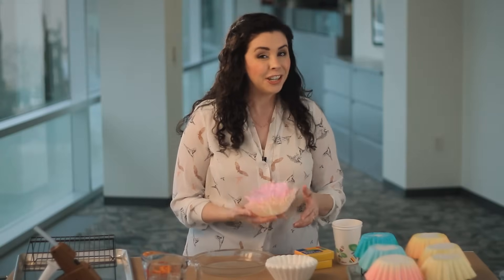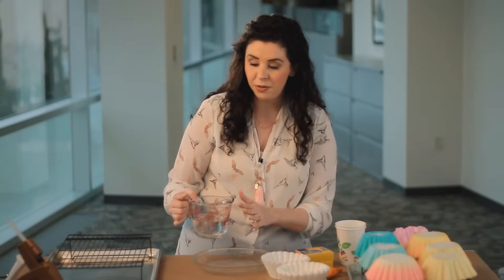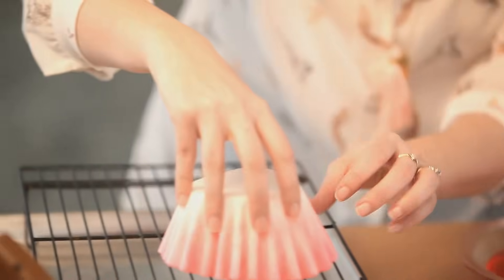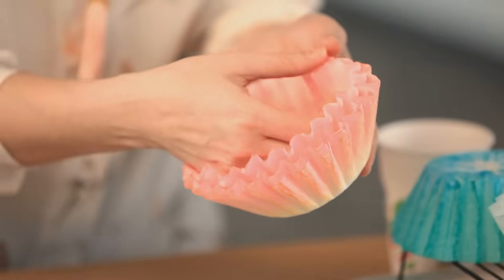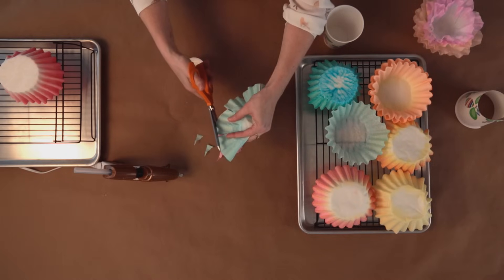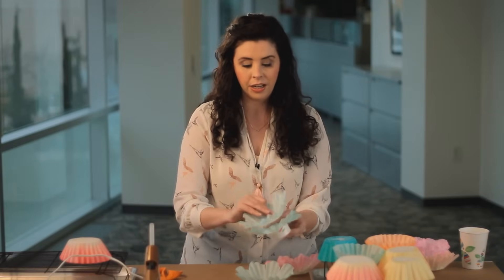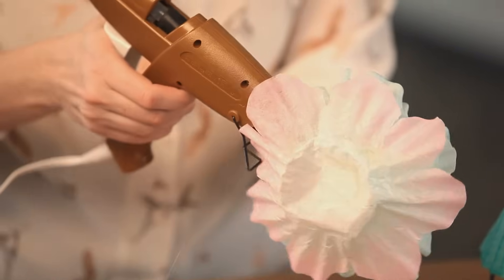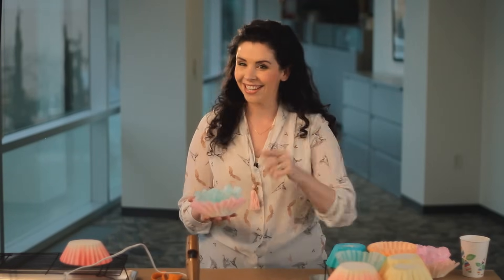Dip-Dyed Coffee Filter Flowers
Today, Marianne is turning basic coffee filters, food coloring, and paper cups into stunning dip-dyed flowers perfect for spring and an Easter centerpiece.